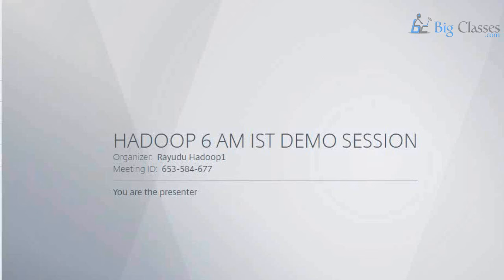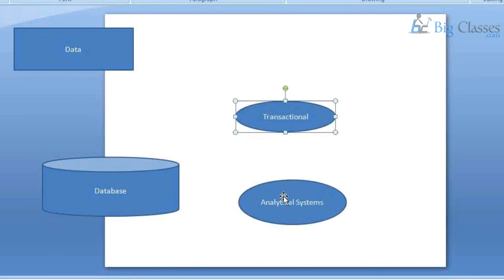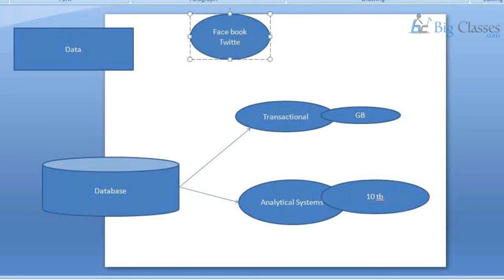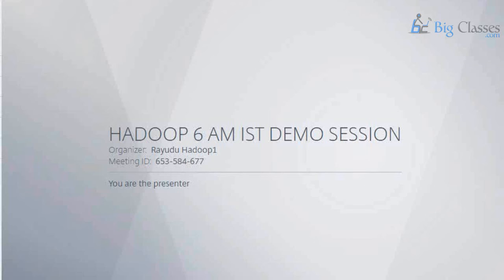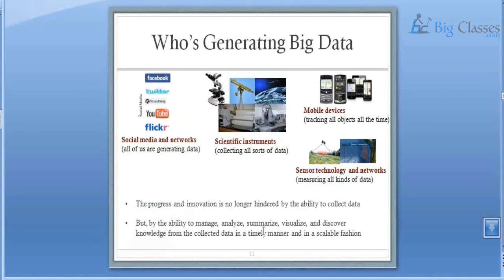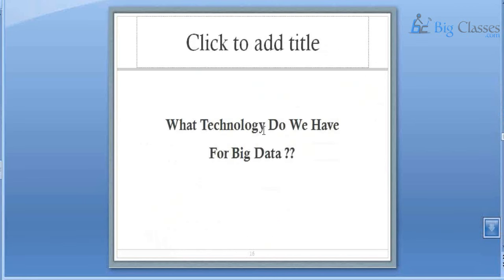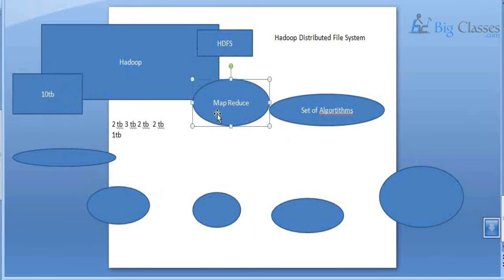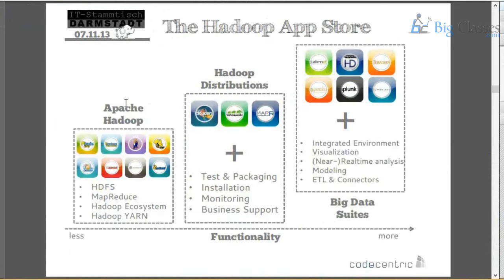Hadoop Online Training | Hadoop Tutorial for Beginners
For regular Updates on Hadoop please like our Facebook page:-